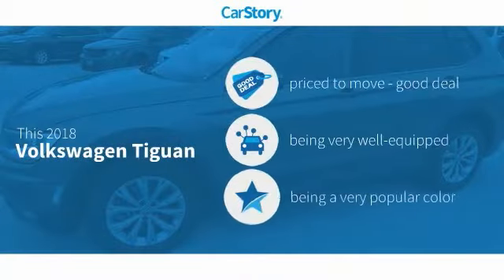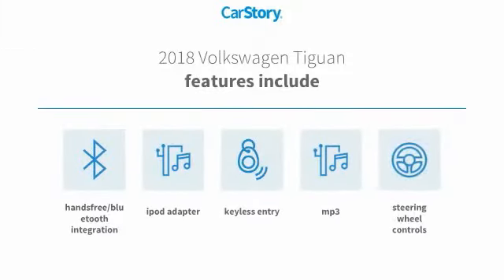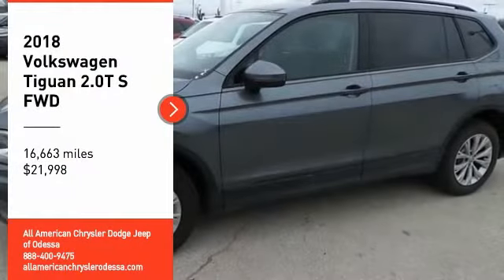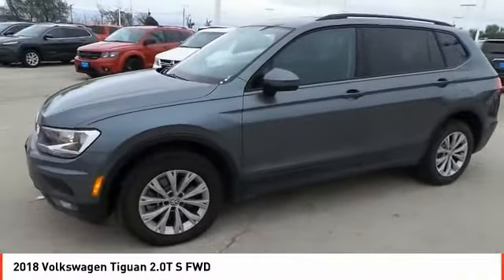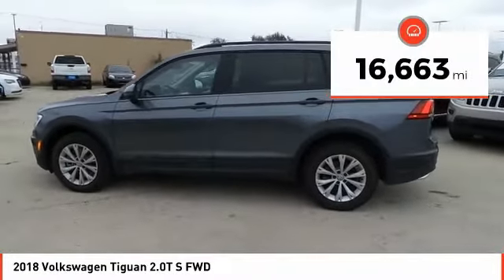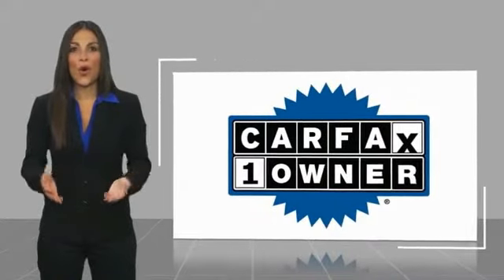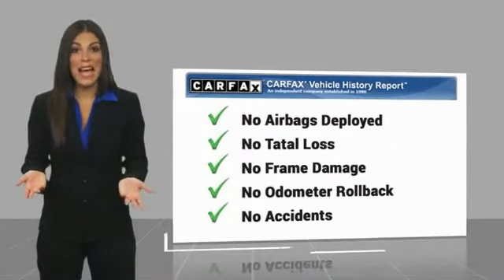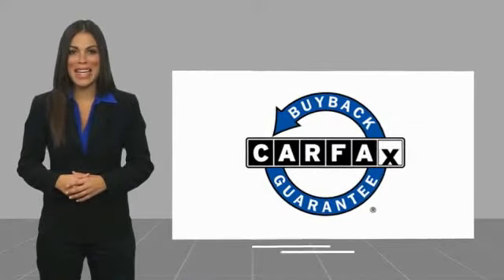2018 Volkswagen Tiguan Odessa TX JM009537P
2018 Volkswagen Tiguan 2.0T S FWD

CARFAX 1-Owner. S trim. FUEL EFFICIENT 27 MPG Hwy/22 MPG City! 3rd Row Seat, iPod/MP3 Input, Bluetooth, Smart Device Integration, Back-Up Camera, ROADSIDE ASSISTANCE KIT, Alloy Wheels, Turbo. SEE MORE! KEY FEATURES INCLUDE Third Row Seat, Back-Up Camera, Turbocharged, iPod/MP3 Input, Bluetooth, Aluminum Wheels, Smart Device Integration. Rear Spoiler, MP3 Player, Keyless Entry, Privacy Glass, Child Safety Locks. OPTION PACKAGES ROADSIDE ASSISTANCE KIT booster cables, warning triangle, LED flashlight, work gloves, PVC tape, multi-tool, blanket, poncho, whistle, cable ties and bandages. Volkswagen S with PLATINUM GRAY METALLIC exterior and TITAN BLACK CLOTH interior features a 4 Cylinder Engine with 184 HP at 4400 RPM*. EXPERTS RAVE Top-notch material quality is evident throughout. The Tiguan feels more upscale than most in the segment. -Edmunds.com. Great Gas Mileage: 27 MPG Hwy. SHOP WITH CONFIDENCE CARFAX 1-Owner VISIT US TODAY Call us up or stop on by! Let's face it: the car buying experience is a big decision. That is why the sales family at All American Chrysler Jeep Dodge of Odessa strives to a hassle free customer experience. Feel free to browse our new and pre-owned inventories of Chrysler, Dodge and Jeep vehicles. Our full service dealership is located in Odessa, TX, and we strive for every customer to leave satisfied! Plus TT&L and fees. Price contains all applicable dealer incentives and non-limited factory rebates. You may qualify for additional rebates; see dealer for details.